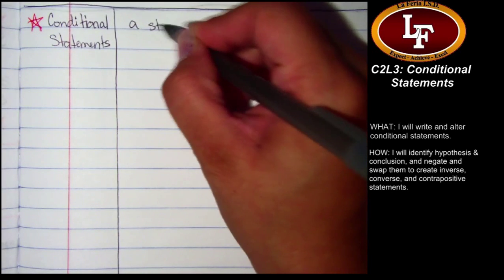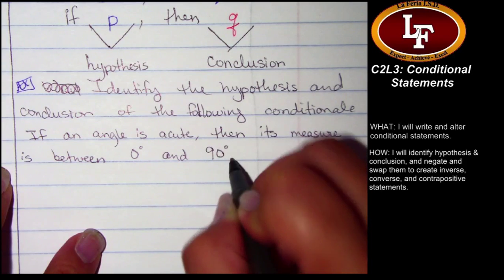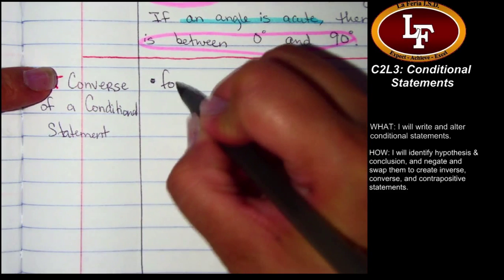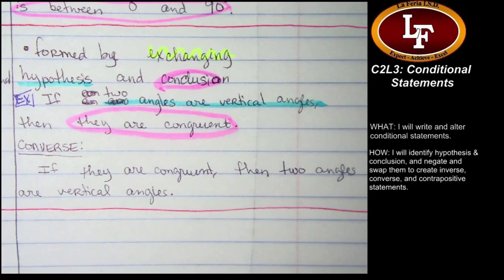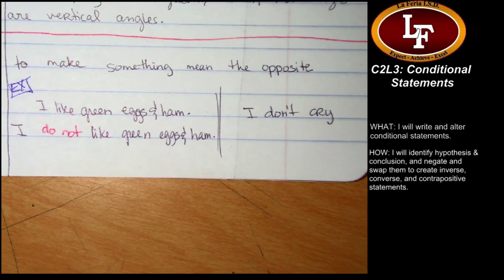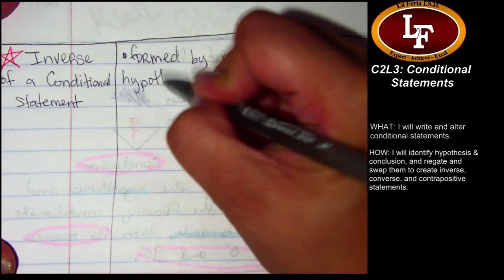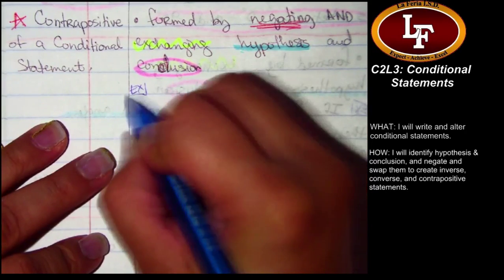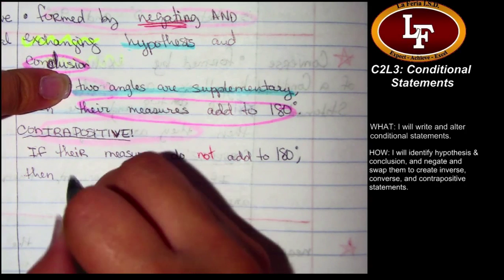[C2L3] Conditional Statements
Welcome to the crazy family of Conditional Statements.  Everyone has or knows at least one person like our Conditional Statement Relatives. Can you find one of your relatives in this video?

Music Joke of the Week: See lecture from 9/30/2015 for the link to the song.